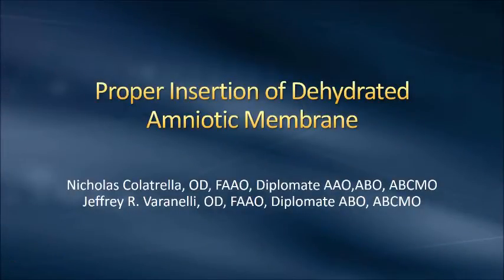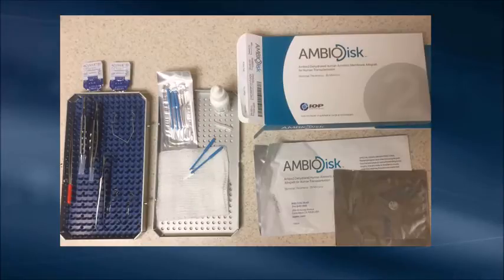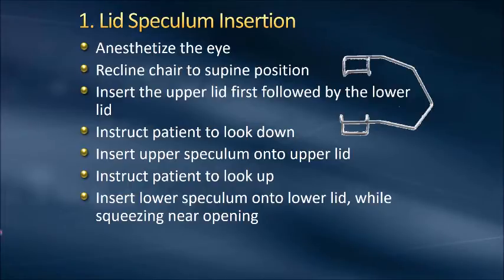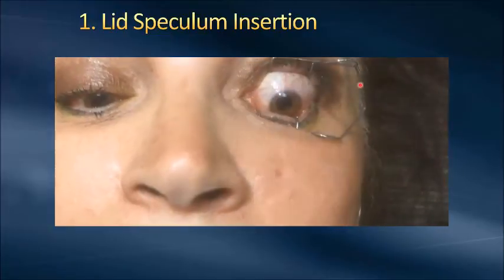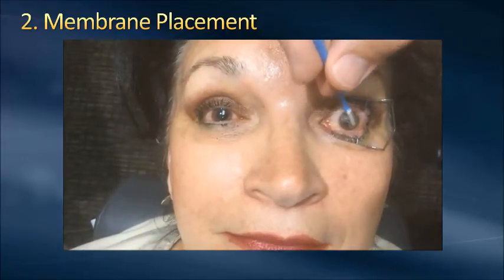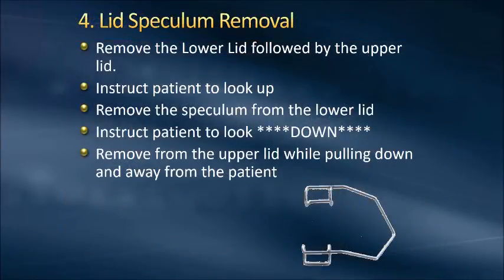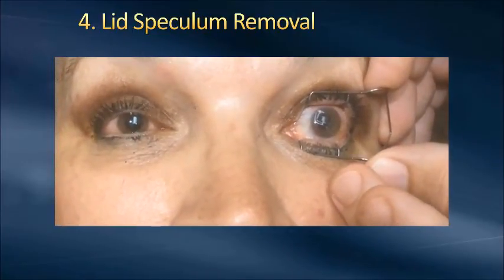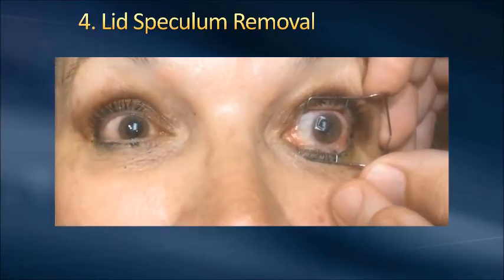4 Step Dehydrated Amniotic Membrane Insertion Process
Drs. Varanelli & Colatrella walk through the steps for a successful in-office amniotic membrane procedure with Katena's AmbioDisk®.